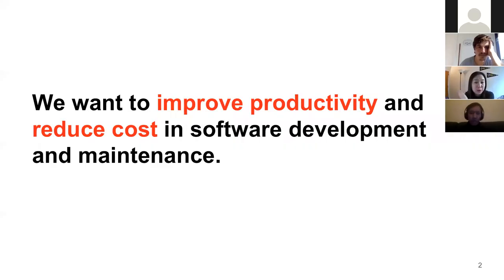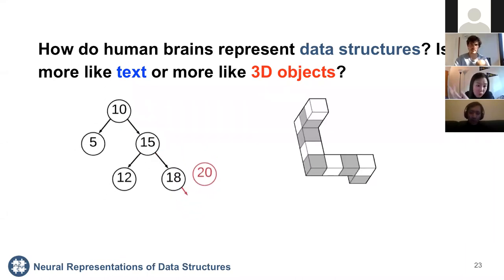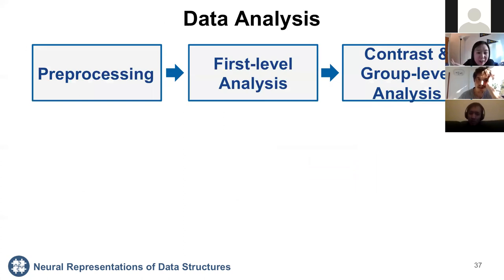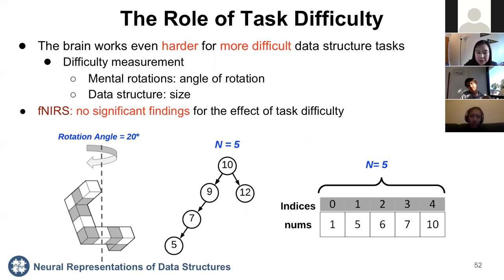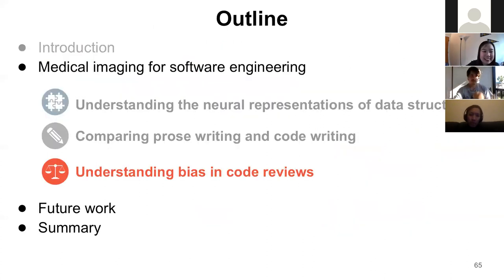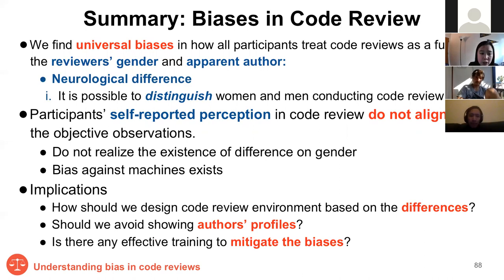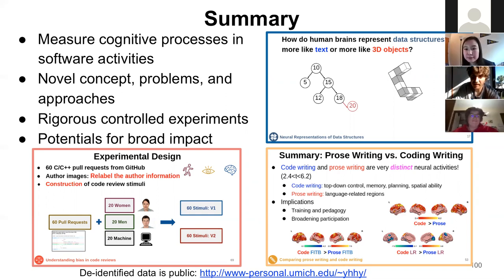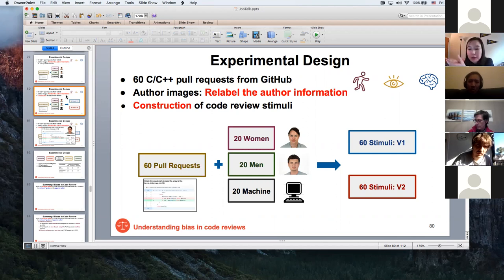Objectively Measure Developers' Cognitive Activities: Code, Biases, and Brains | Yu Huang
Abstract:
Understanding how developers carry out computer science activities can help to improve software engineering productivity and guide the use and development of supporting tools and environments. Previous studies have explored how programmers conduct computing activities, such as code comprehension, but they rely on traditional survey instruments, which may not be reliable in all contexts. Advances in medical imaging and eye-tracking have recently been applied to software engineering, supporting grounded and objective neurobiological and visual explorations of computing activities.

In this talk, I will present three of my studies spanning software engineering and cognitive science using multiple modalities (fMRI, fNIRS, and eye-tracking). First, I will introduce the examination of the relationship between data structure manipulations and spatial ability, as well as how we adapt medical imaging approaches to software engineering. Then, I will discuss the investigation of cognitive processes in higher level, more semantically-rich and industry-related activities including code writing and code review. This work is among the first that leverages various objective measures to provide a systematic solution for understanding user cognition in programming activities. This line of research involves novel approaches to objectively understand developers’ behaviors, and shows potential for broad impact in CS pedagogy, technology transfer, and broadening participation.

Biography:
Yu Huang is a PhD candidate in the Department of Computer Science and Engineering at the University of Michigan, advised by Prof. Westley Weimer. Her research expertise lies in the intersection of software engineering and human factors. Her work spans software, hardware, medical imaging, open source software, and mobile sensing, collaborating with researchers from Psychology and Neuroscience. She is particularly interested in understanding and improving software activities and developers’ behaviors. Yu Huang has received multiple grants to support both her research and her efforts to improve diversity in computer science. Her work has resulted in over 20 peer-reviewed publications including an ACM SIGSOFT distinguished paper award.